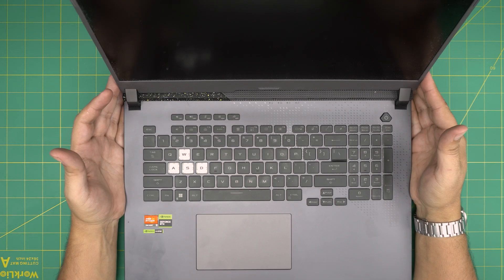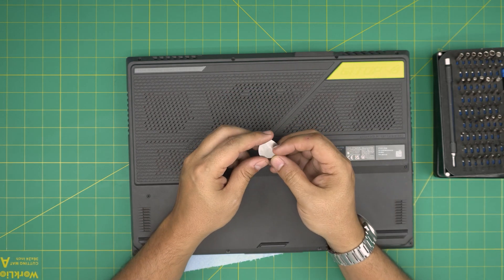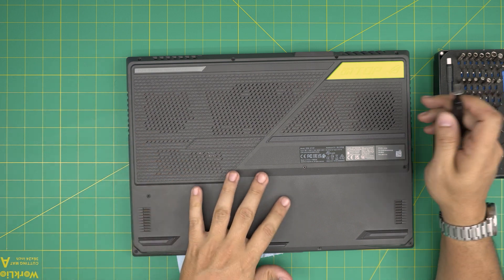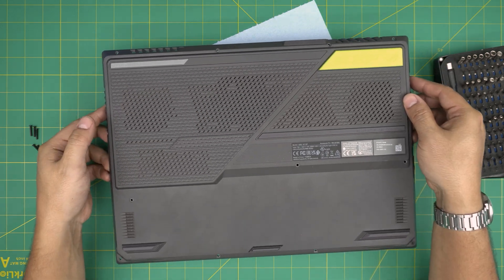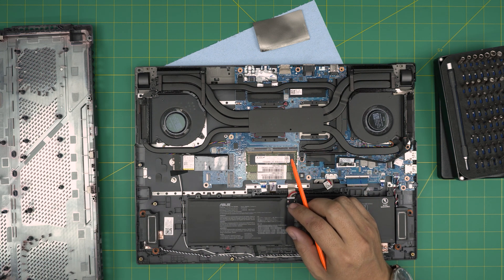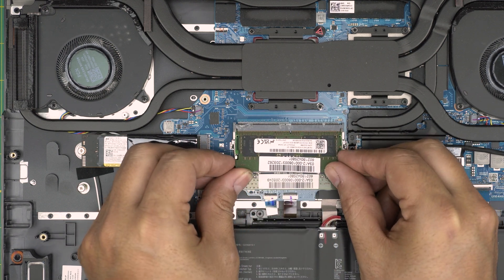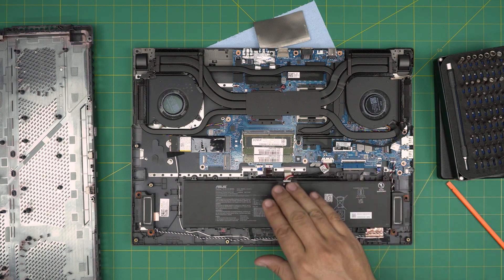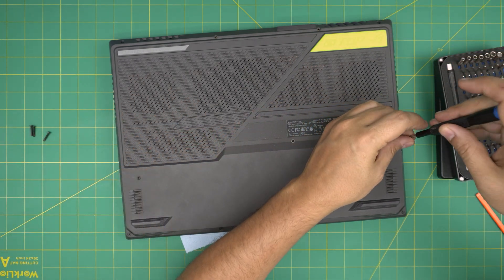How to Upgrade RAM in an Asus ROG G17 Laptop | G713Pi DS94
In this video i will show you How to Upgrade RAM in an Asus ROG G17 Laptop | G713Pi DS94
🔵 compatible RAM 32GB
🔵 compatible RAM 64GB

› Bitcoin: 1Gc6ekScTjvcnSHoFGvu7nbBo3cyYzfsAL
› Ether (ETH): 0x9dd9F855DAE0586980Ef7786E53e4E275BdC6985
› Litecoin (LTC): LTFQ14vaan4Fc3QqW3cn4NnWV7cvgrXWhk
› Bitcoin cash (BCH): qp4mecuy2q2rqvctdpuv5m0m05y6r8g64c3a48gf78
› TrueUSD (TUSD): 0x9dd9F855DAE0586980Ef7786E53e4E275BdC6985
› XRP (ripple) : rNBVHSfb3iZXYaWm491zVBzYfaxnNnAoCs
› Doge coin: DGspV9CkUqYJUb4ygNVz4aekmgmq5i12Pe